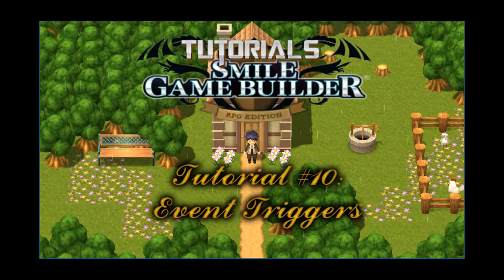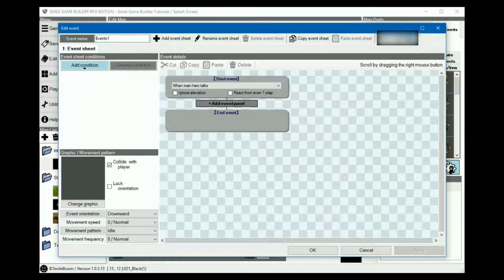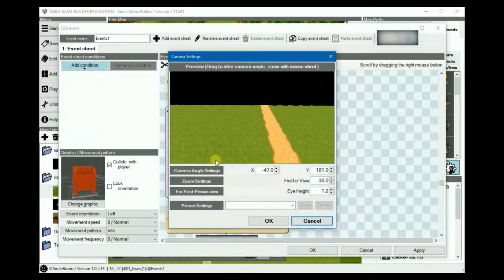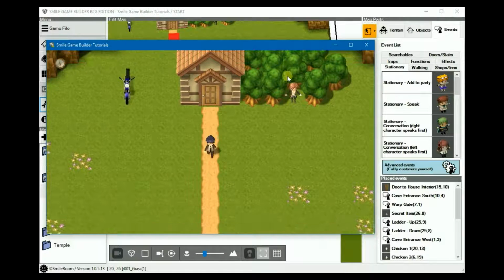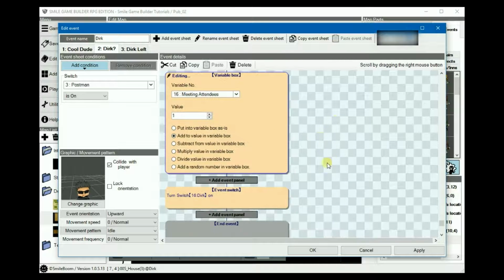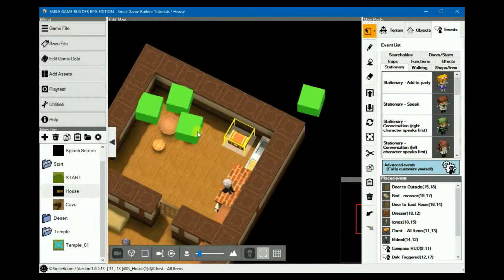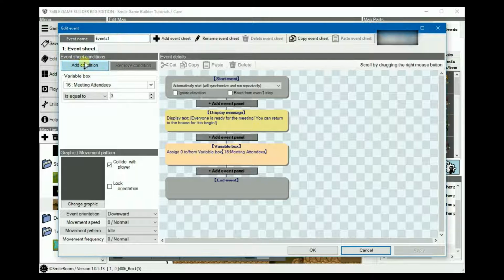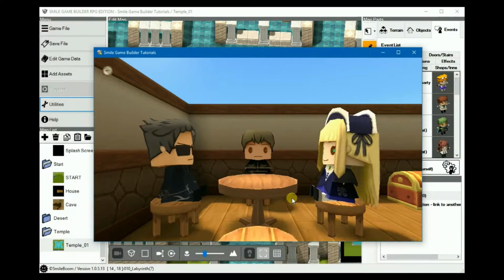Smile Game Builder Tutorial #15 - Event Triggers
In this tutorial, I make use of triggers, notably the autorun parallel trigger. The idea is to set up a meeting with three characters. Once they've all been summoned, a message will appear telling you to return to the house for the meeting.

A number of switches and event triggers are used to achieve the goal of this tutorial.

Note, however, you don't really need a condition switch set to off on the first page; it's just good practice to put this in, mostly to keep track.

You can no longer use annotations in the same way, so skip ahead to 05:26 for the tutorial part.

The icons at the end of the video are care of Mateusz Dembek (Icon Archive)
These are NOT links as Google/YouTube doesn't allow external links to these sites in annotations. They're really just for decoration. ;)